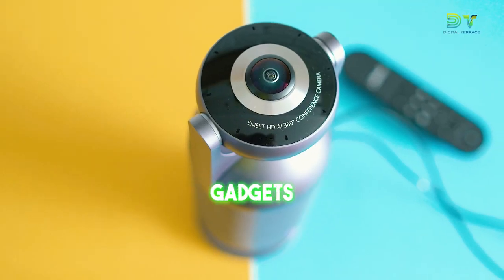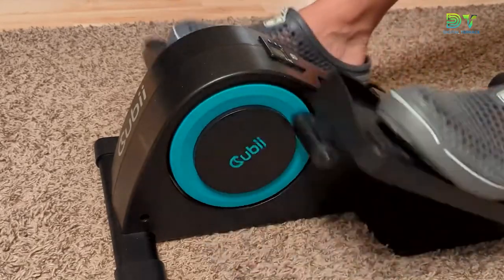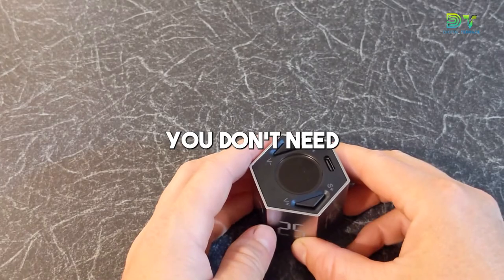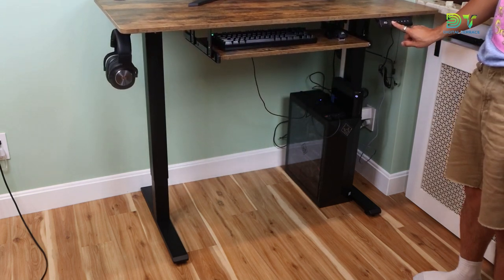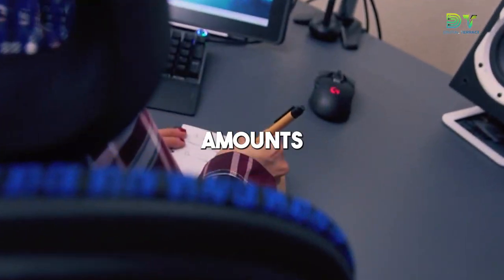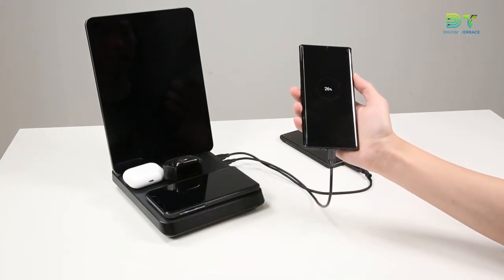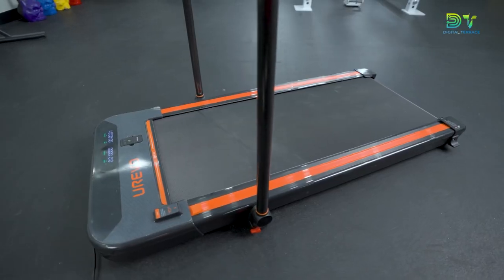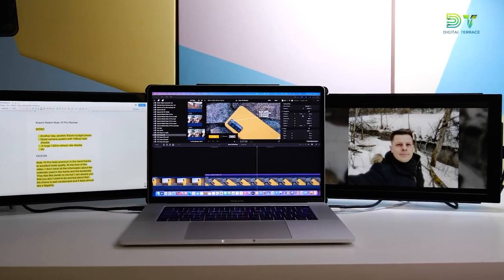OFFICE GADGETS MUST HAVES FOR YOUR TECH DESK SETUP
MUST HAVE OFFICE TECH GADGETS |  I WANT ALL OF THESE!

Transform your workspace into a haven of productivity with our latest video. In this comprehensive exploration, we present an array of innovative and practical gadgets that are sure to elevate your office setup. From Amazon favorites to cool tech finds, we've curated a collection of office gadgets that not only enhance your work efficiency but also add a touch of style to your desk.

Discover the latest smart seat technology, ergonomic transforming chairs, and other cool gadgets on Amazon under 100 that will redefine your home office. Whether you're seeking the best office tech gadgets, gadgets for office organization, or simply looking for unique gift ideas for mom or a colleague, our video covers it all. From the latest in cool tech to ingenious office solutions, our compilation ensures that your home office design ideas become a reality with these 14 must-have office space gadgets.

1.  Triple Screen Laptop Monitor
2.  Under Desk Elliptical Machine
3.  Capsule with Speaker
4.  Seat Cushion
5.  Countdown Timer
6.  Monitor Stand
7.  Standing Desk for Office
8.  Samsung Curved Monitor
9.  Ergonomic Office Chair
10.  HEPA Filter
11. Charging Station
12. Modern Desk Lamp
13. Smart Desk Mat
14. Under Desk Treadmill